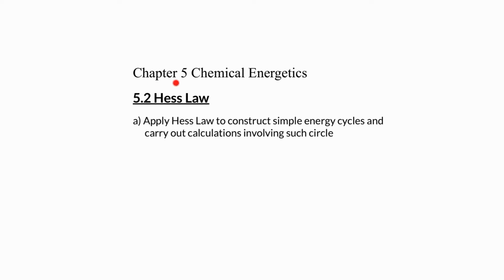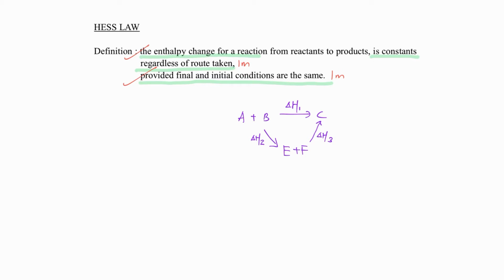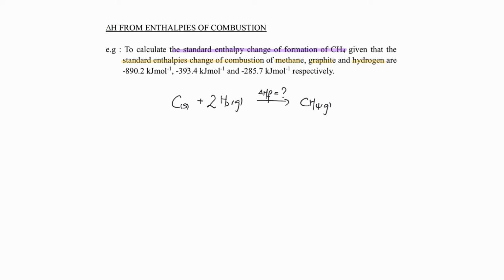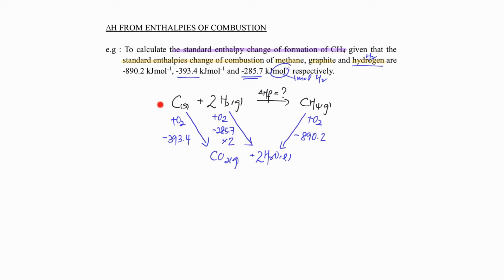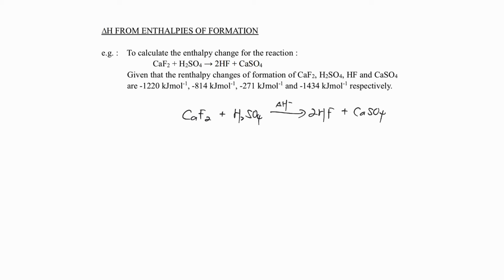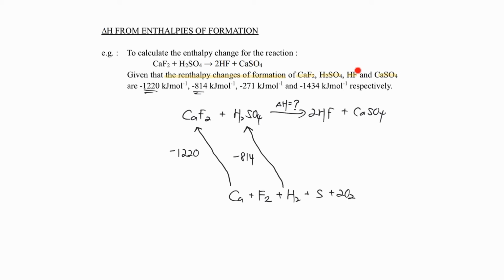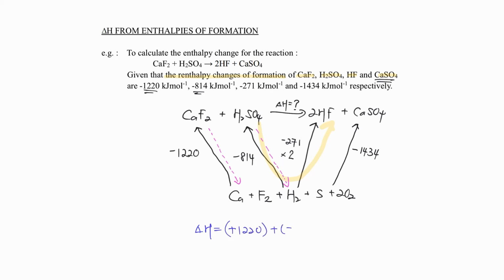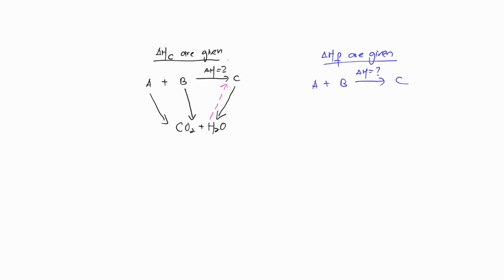[CHEM] Everything You Need to Know about Hess Law in AS Chemistry | Chemical Energetics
🎓🧞‍♂️Timestamps
00:47 - Definition
01:55 - Explanation
03:38 - Example: Combustion/formation
10:06 - Example : Formation/enthalpy change
15:02 - Summary